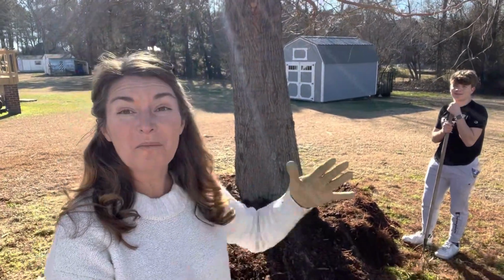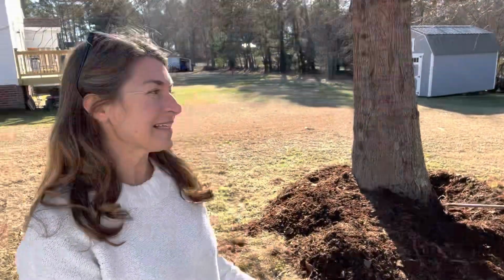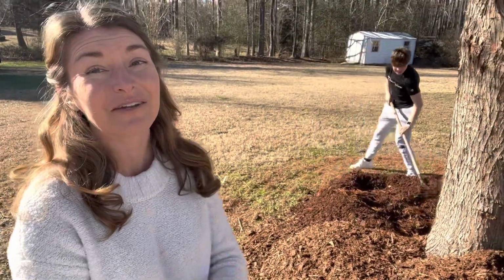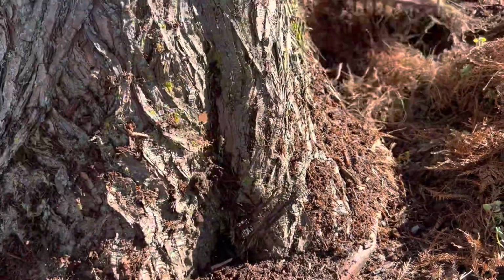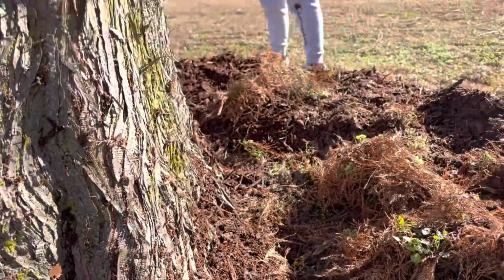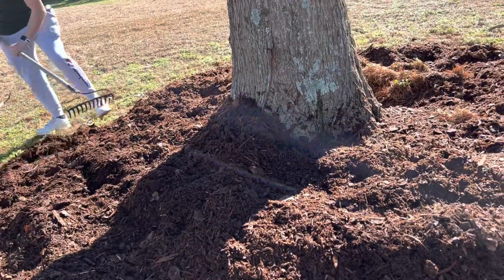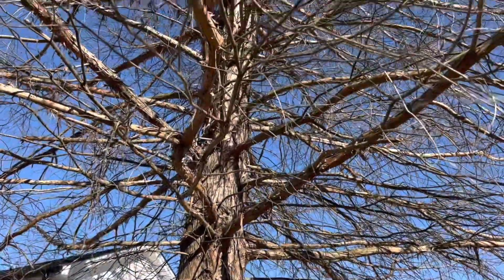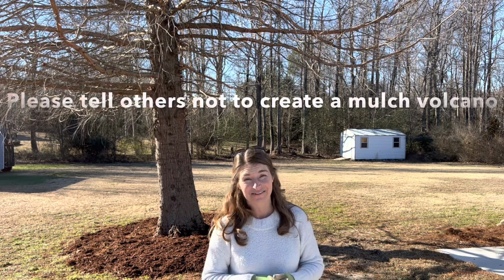The correct way to mulch a tree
Just say no to mulch volcanoes 🌋 That terrible practice causes a lot of damage to trees. Here are the top tips from Ag extension about mulching:

Mulch out, not up! No deeper than the heel of your hand, generally 2-4 inches.
Back off from the trunk! Keep all mulch away from the trunk of the tree, allowing the root flare to show just above ground level.